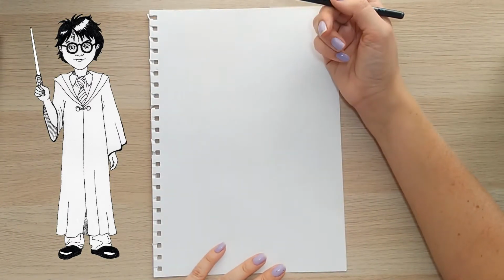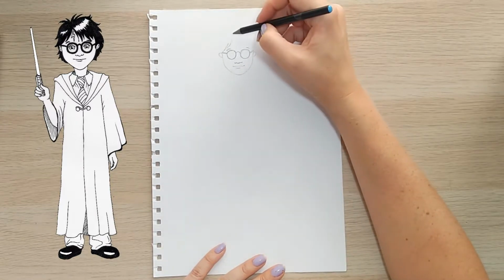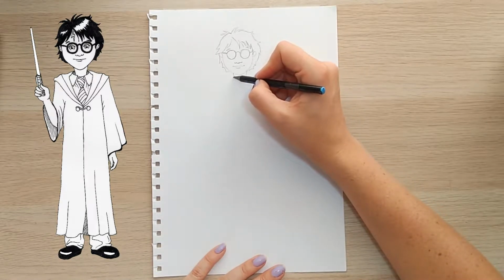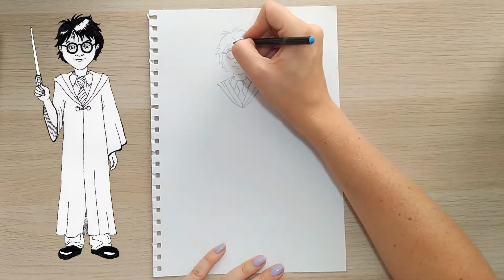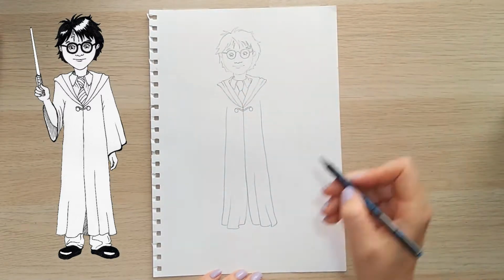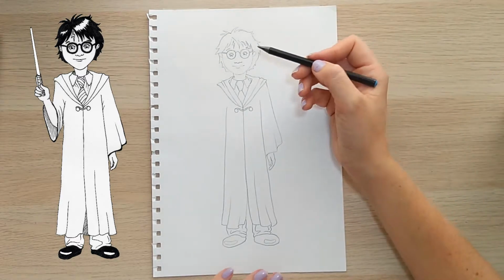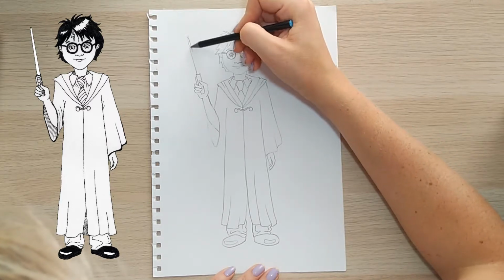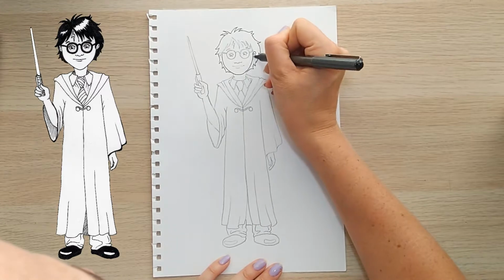How to Draw cartoon Harry Potter | Step by Step Tutorial | easy ✨✨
This video is a request from my niece. I hope you all like it. It's a simplified version of Harry Potter drawn with pencil, artline and coloured with Prismacolor pencils.
Don't forget to post a picture of your drawing using the hashtag drawwithtorryn so I can check it out - have fun!